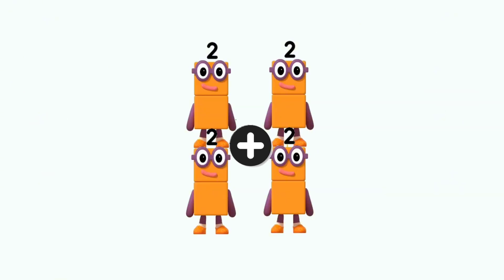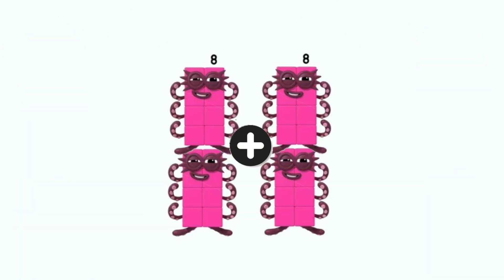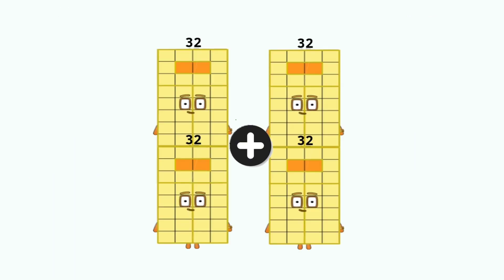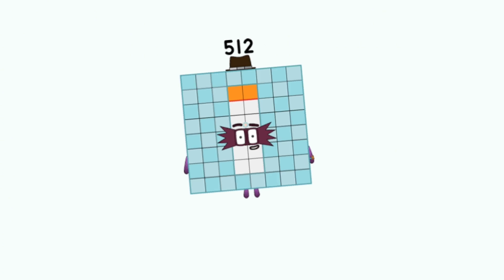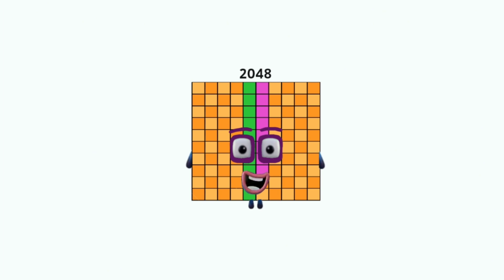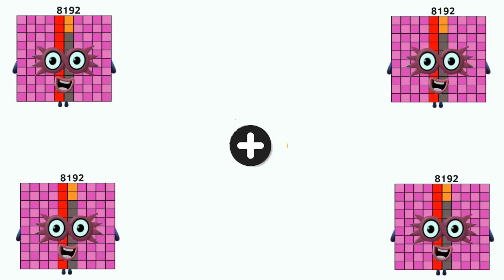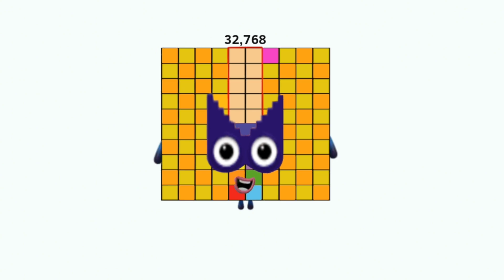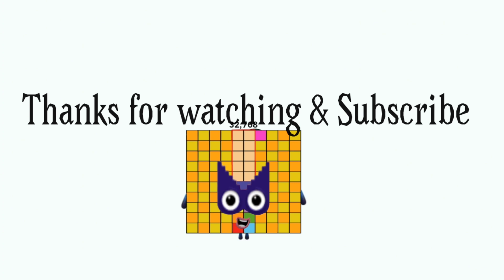Numberblocks 2 plus by multiples of 4 times